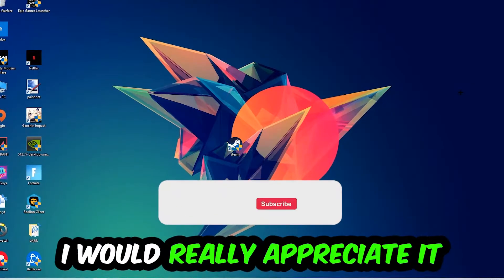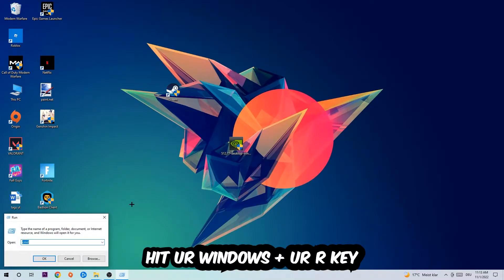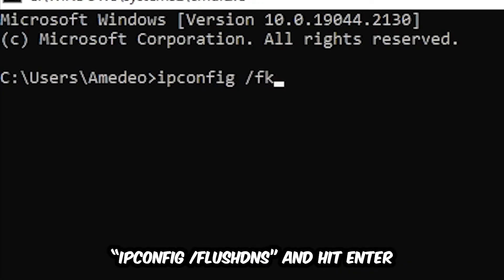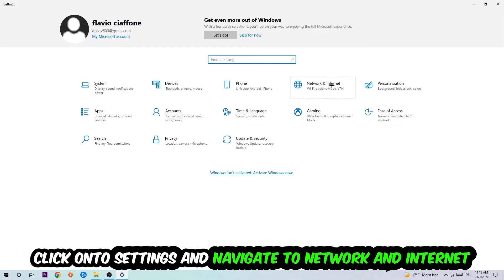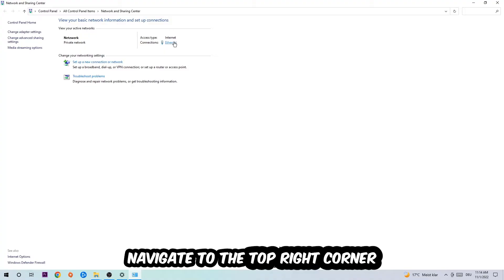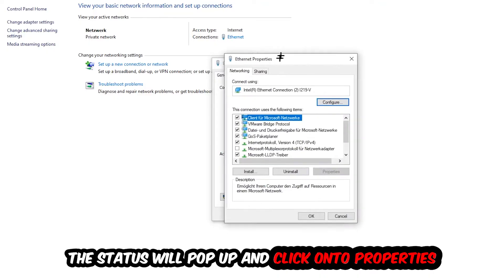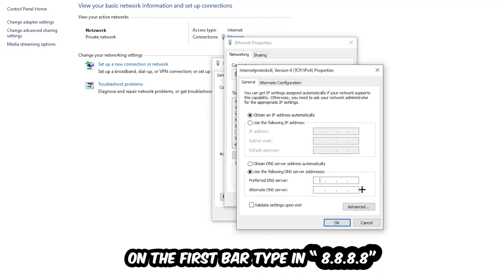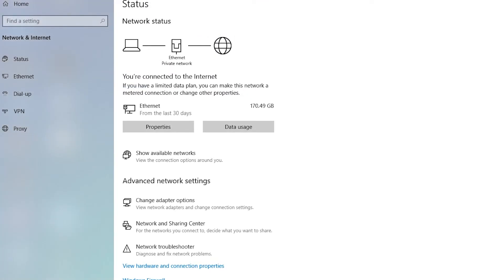Garrys Mod – How to Fix Can't Connect to Server – Complete Tutorial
how to fix Garrys Mod cant connect to server,
how to fix Garrys Mod cant connect to server fix,
how to fix Garrys Mod cant connect to server pc,
how to fix Garrys Mod cant connect to server ps4,
how to fix Garrys Mod cant connect to server ps5,
how to fix Garrys Mod server error,
how to fix Garrys Mod server connection error,
how to fix Garrys Mod servers,